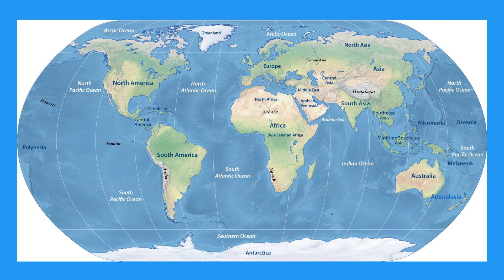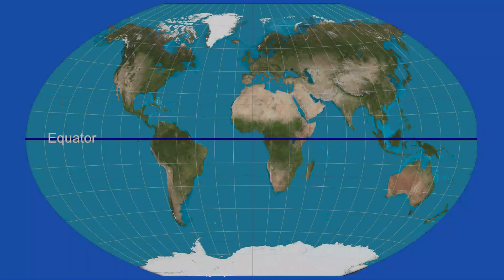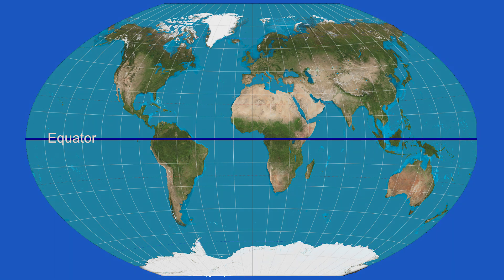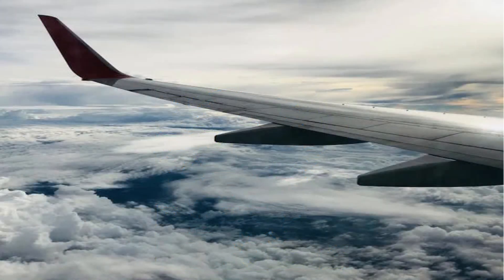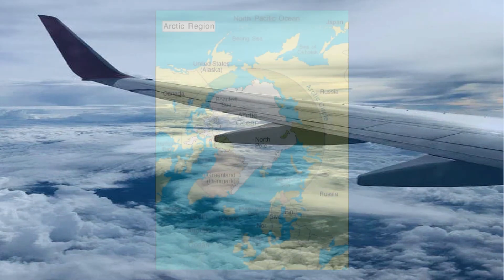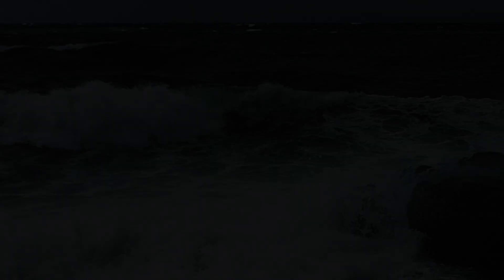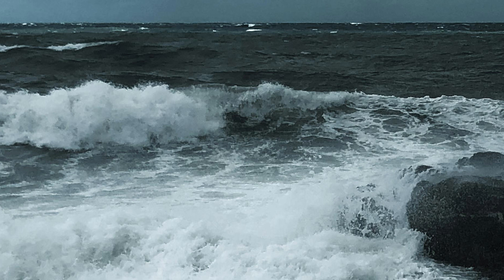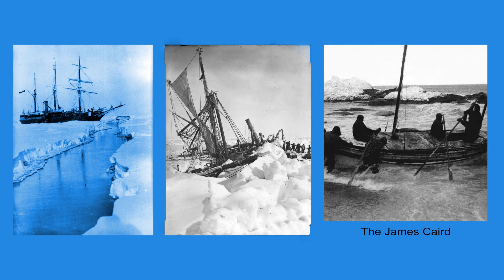Antarctica, the forbiden continent.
There are many theories and conspiracies why flying over the Antarctic Ice Cap is prohibited. Here are some truths about the continent.